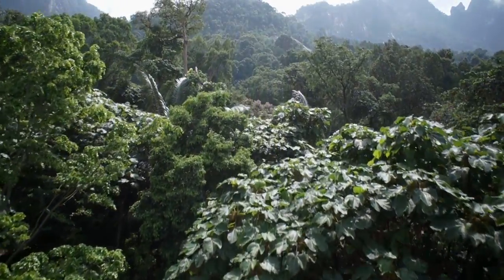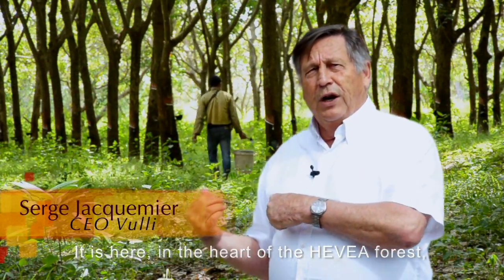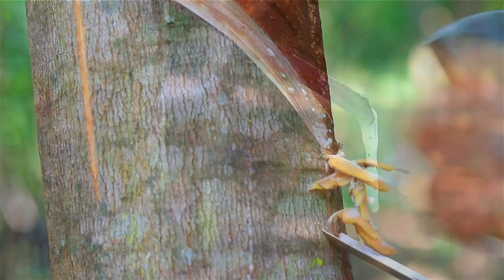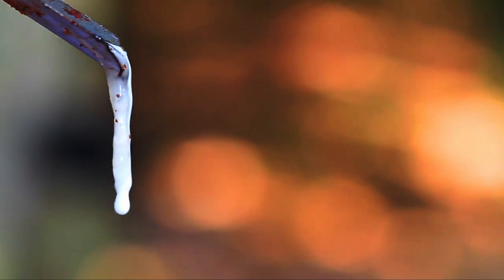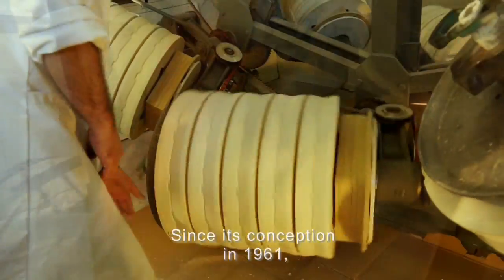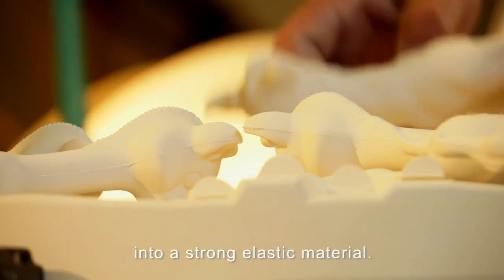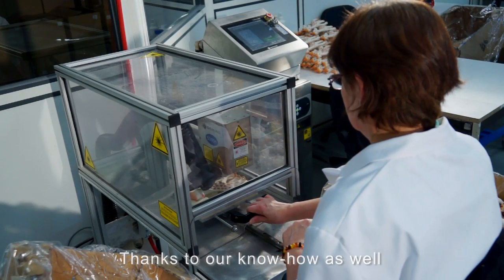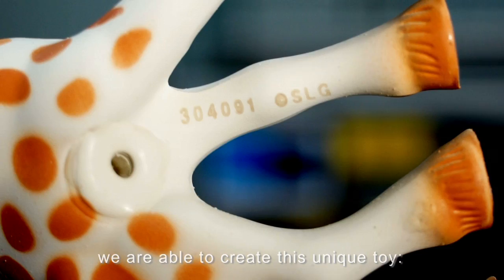Sophie la girafe official video 2014